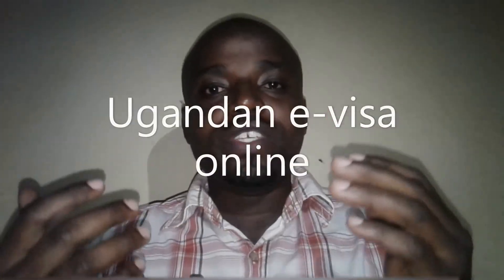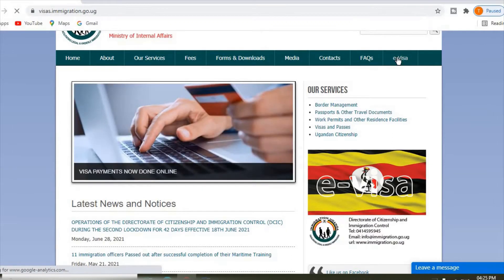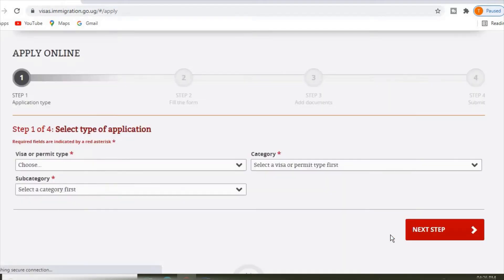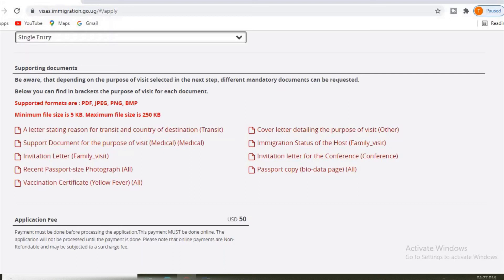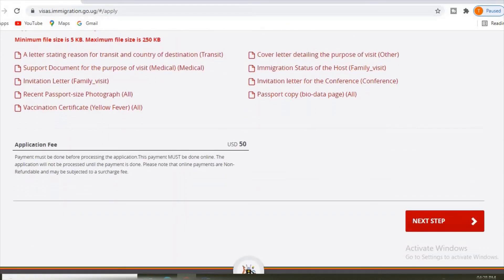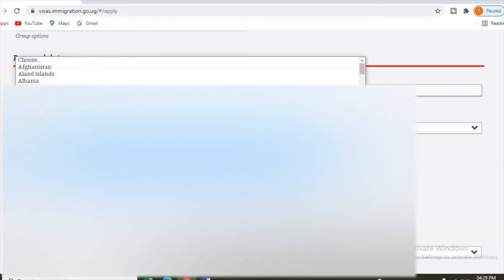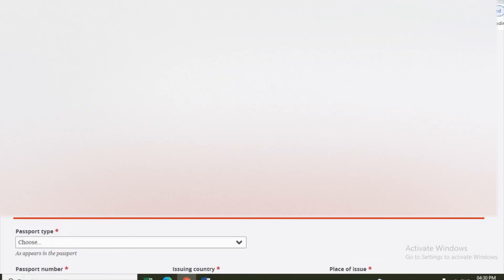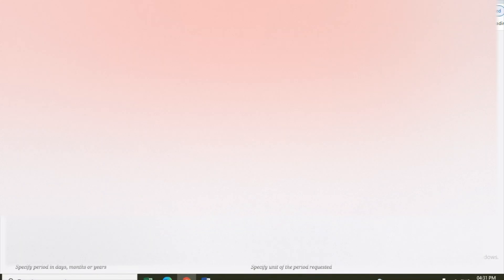UGANDA E-VISA: How to apply for a Ugandan E-visa Online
This Video shows you step-by-step process for applying for Ugandan Visa Online.

General information
General info about this visa or permit

This is permission to enter Uganda. All persons intending to come to Uganda for holiday, tourism, business, study, visit, medical are required to apply and obtain a visa online.

Process
Once the application is submitted it will be studied by an Immigration Officer. Please note that during the approval process additional information may be required. The new required information can be submitted electronically through

The decision taken on the application will be sent electronically through the email provided by the applicant.

If approved, an approval letter will be sent as an attachment to the email provided.

This travel authorization does not guarantee entry into Uganda. Travelers will be subjected to secondary verification where necessary before personalization.

Present a valid travel document of not less than 6 months validity to the Immigration officer at the port of entry.

Need any help or Inquiries Contact Numbers below

Tinyex Real Estate Consultation
Contact Numbers  below or Join our WhatsApp group
Plots and Lands with Ready Land tittles @ cheap prices, we do surveying works, we offer land harmonizing services, land grading and property management